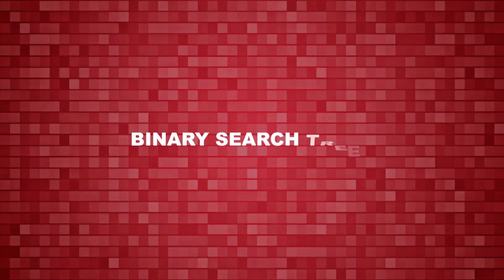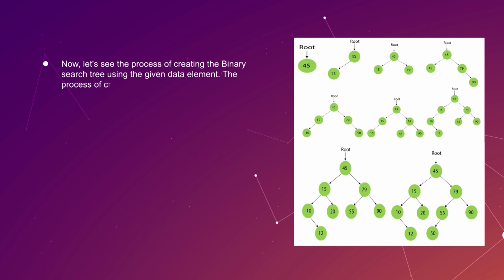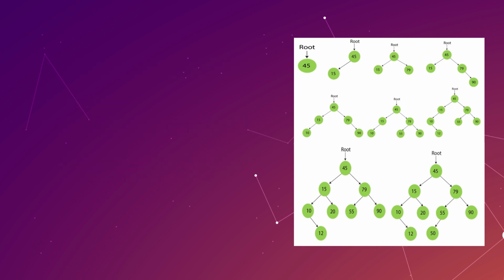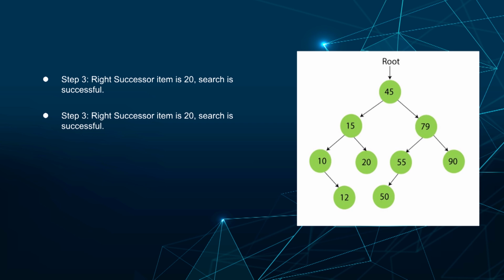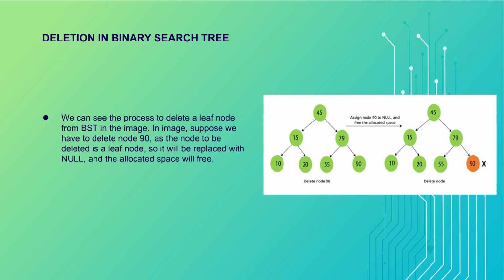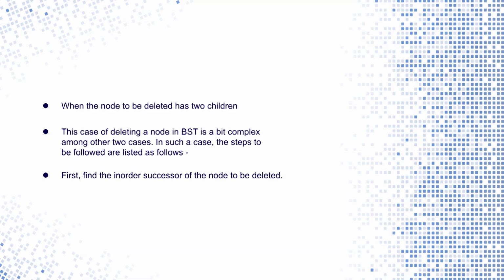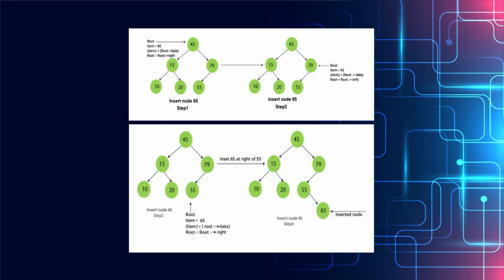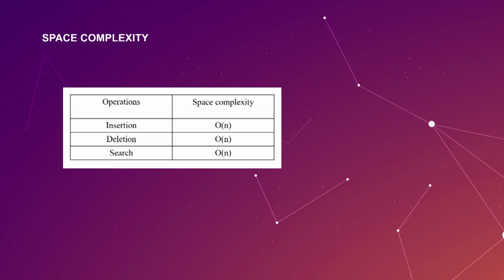Binary Search Trees